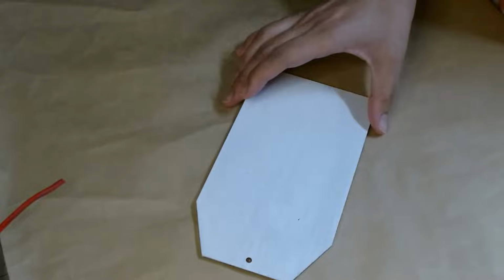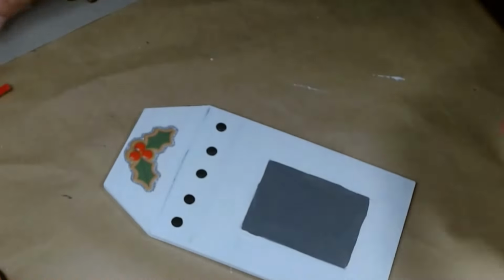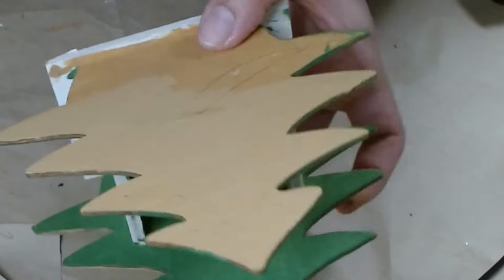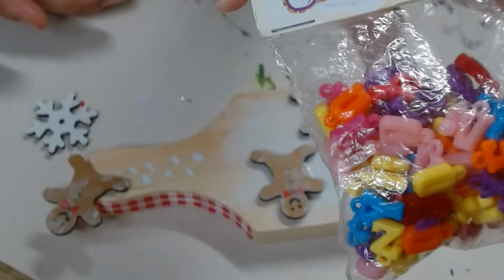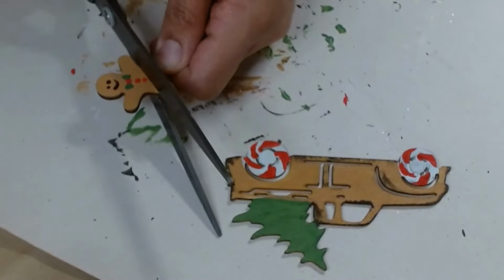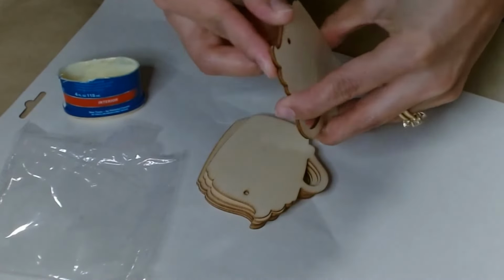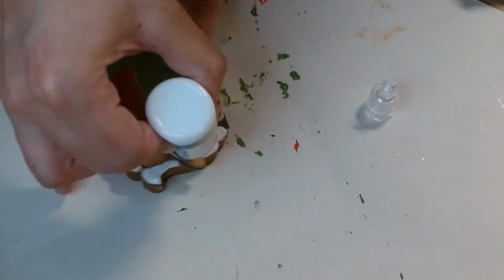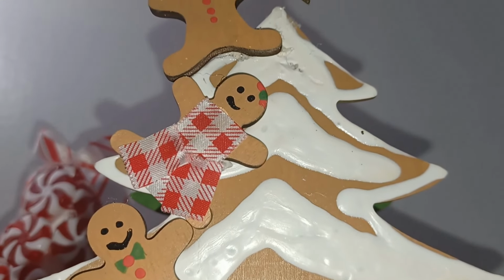4 **NEW** CHRISTMAS GINGERBREAD DIY DOLLAR TREE DIYS WINTER TIERED TRAY CHRISTMAS ORNAMENTS CRAFTS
Today I am participating in the Minis Challenge. I am sharing 4 gingerbread diys- a gingerbread  ornament, a gingerbread oven tag sign ornament, a double sided cheeky Gingerbread bread board saying You cant catch me sign ornament, a Gingerbread Christmas tree ornament, a double sided Gingerbread people diving into and bathing in a mug of hot cocoa or hot chocolate cheeky sign for your crafty viewing pleasure!! I hope you enjoy this video and find something to tickle your fancy or something that inspired you to create some fun decor pieces for your home, Christmas tree or tiered tray! By adding some twine or an ornament hook these pieces can easily be transformed into fun DIY ornaments for your Christmas tree!

These decor pieces are so easy to make! Perfect addition to your holiday home decor. I would dare to call this a beautiful piece of art. I hope you find some inspiration to make your own home decor that suits your decor aesthetic. All items used here are from Dollar Tree. So it is totally attainable by all, given the items are in stock. Mix and match your own patterns and prints to suit your individual style!

Here is the PLAYLIST LINK to see the other creators that took part in this MINIS challenge over

Check out their channels for more DIY inspiration!

If you are coming over from the playlist, WELCOME!

Join the Arrows DIY crew and see what’s new weekly!
Thanks to Corie for hosting this fun monthly collab!

You can achieve the same high end look using everyday items from your local dollar store. Create something great in your style, decorate your home, and do it on a dime!

To make these projects you will need: To Be Updated Shortly….
DIY

Happy crafting!

timestamps
00:00- Intro
01:05- How to make a GINGERBREAD Oven tag sign
07:26-How to make a GINGERBREAD COOKIE CHRISTMAS TREE
17:32- How to paint GINGERBREAD YOU CAN CATCH ME SIGN
20:00- How to make a GINGERBREAD IN HOT COCOA CHOCOLATE MUG
20:08- OUTRO